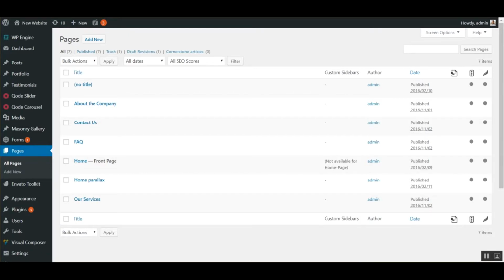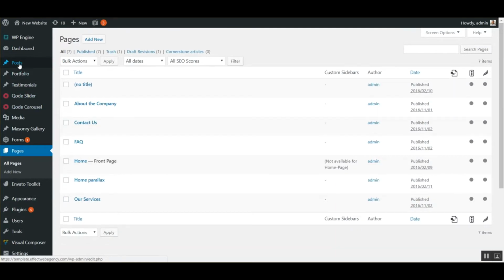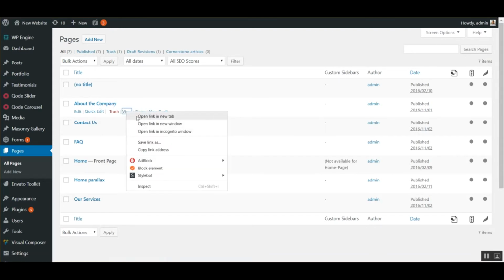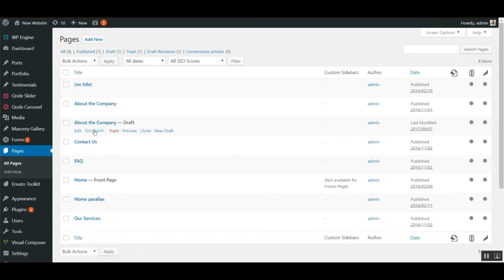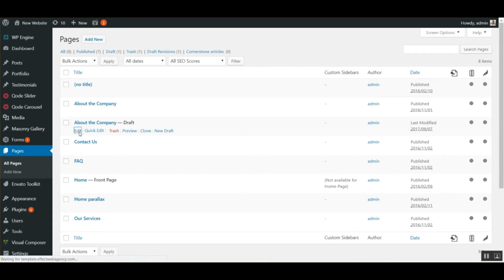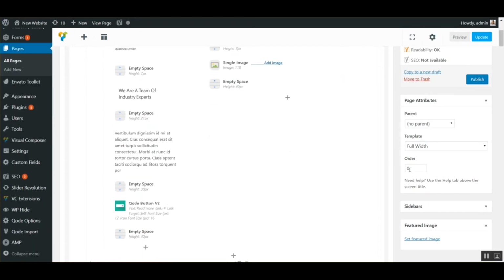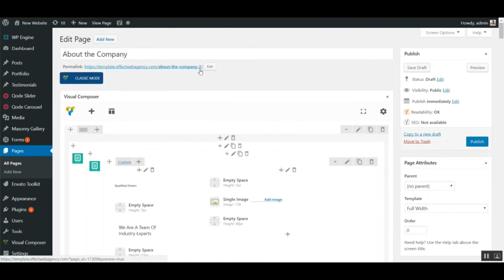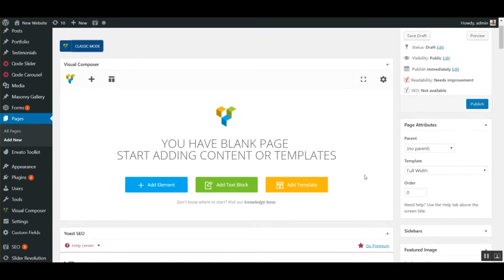How to Use the Duplicate Post Plugin to Create a Template for Web Design - WordPress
What is the Benefit to Duplicating Pages and Posts vs Creating a New Page in WordPress?

Creating a fresh new page or post takes away from the styling that is used on existing published pages. With a completely new page or post, all of the styling will revert to the default settings and you will have to reset all of the styling. The advantage of creating a duplicate page or post is that you will have a draft template that maintains all of the existing stylings of the page you cloned to match with the other published pages.

How Do I Duplicate Pages in WordPress?

1. Log into wp-admin with your user name and password.
2. Go dashboard and click on “Plugins”.
3. Scroll through the plugins and check to see if the “Duplicate Post” is active.
a. If the plugin is not there then click “Add New”.
i. Type “Duplicate Post” in the search box and click “Install Now”.
ii. Click to “Active” the plugin.
4. Click “Pages” in the dashboard.
5. Go to the page you want to base the other page on and click “Clone” to duplicate the template. (You will see a draft page under the page you cloned.)
6. On the draft page, click”Edit”.
7. Change the title of the page and any text, images or other changes you want to make to the page.
8. Once the page is ready click “Publish”.

How Do I Duplicate Posts in WordPress?

1. Log into wp-admin with your user name and password.
2. Go dashboard and click on “Plugins”.
3. Scroll through the plugins and check to see if the “Duplicate Post” is active.
4. Click “Posts” in the dashboard.
5. Go to the post you want to base the other post on and click “Clone” to duplicate the template. (You will see a draft post under the post you cloned.)
6. On the draft post, click “Edit”.
7. Change the title of the post and text, images or other changes you want to make to the post.
8. Once the post is ready click “Publish”.